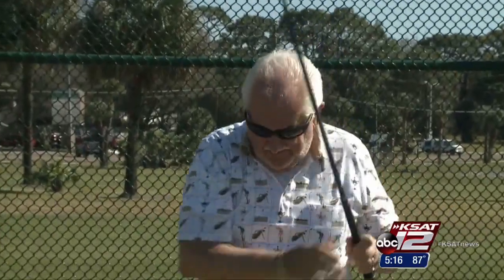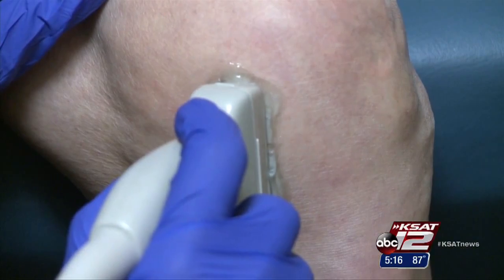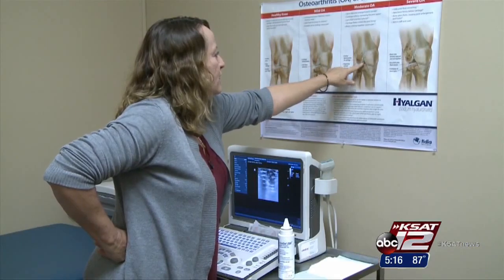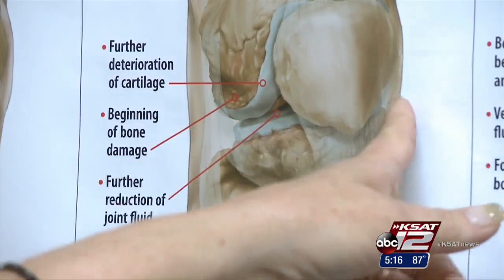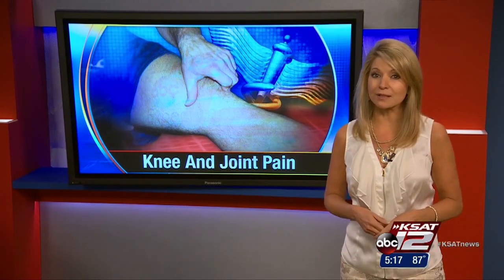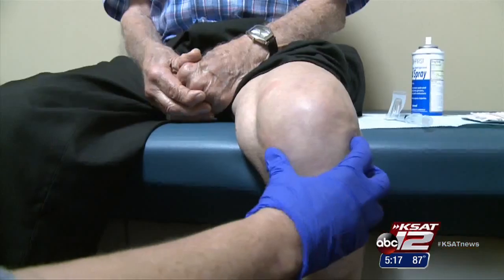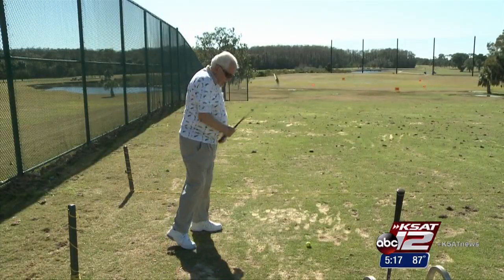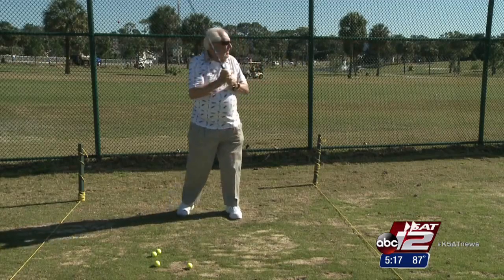Healthbeat - Rooster Injections: Something to Crow About?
Knee and joint pain affects one hundred million Americans. Now patients can choose from many different treatment options. Here are details on how fluid from a rooster can get the joints moving again.